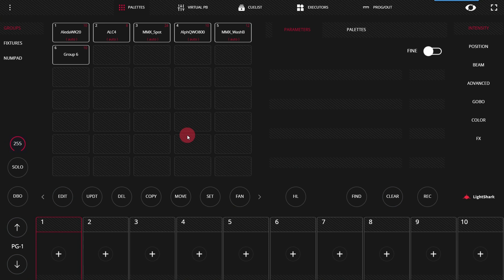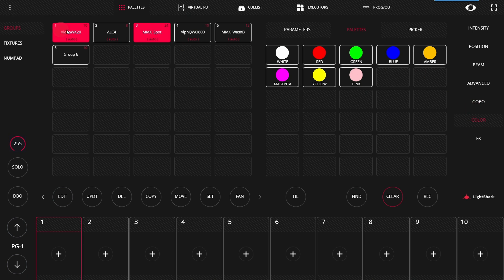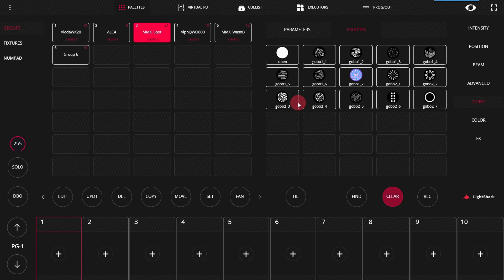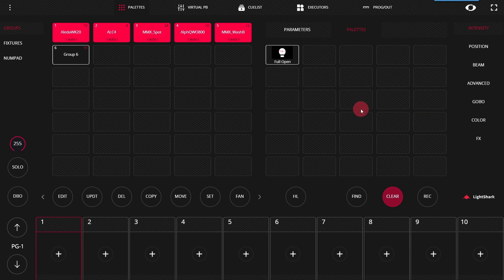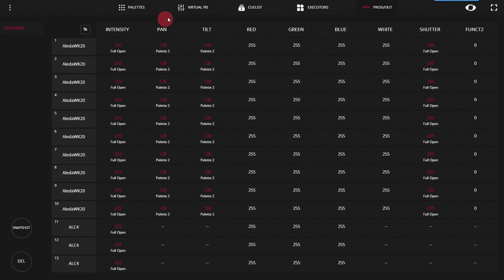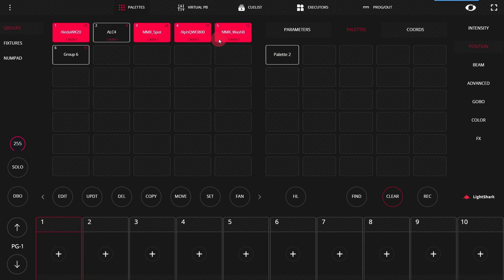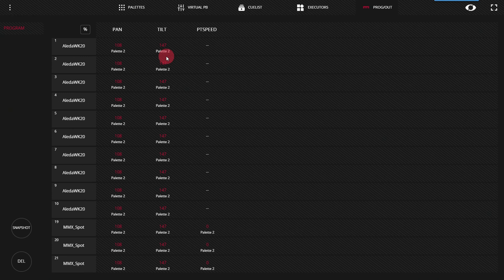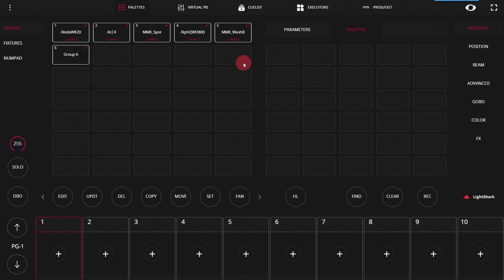How to Record and Use Palettes in the LightShark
Using palettes is one of the best ways to get the most out of your LightShark programming.  It'll help you work faster, more consistently, and be able to build great lighting with less stress!